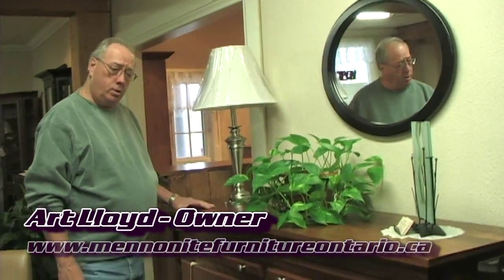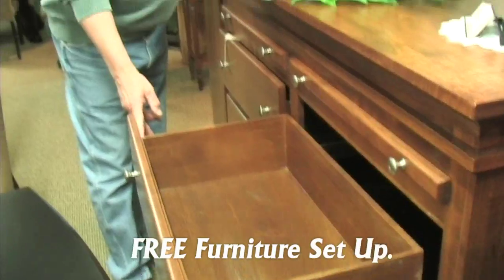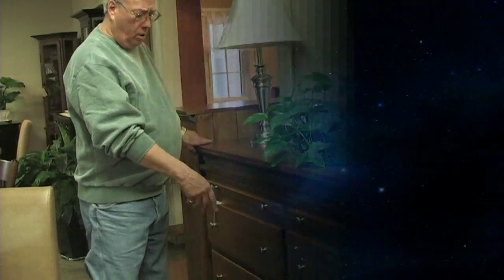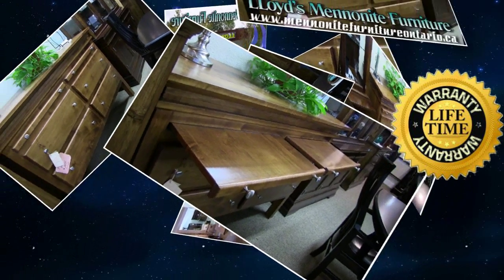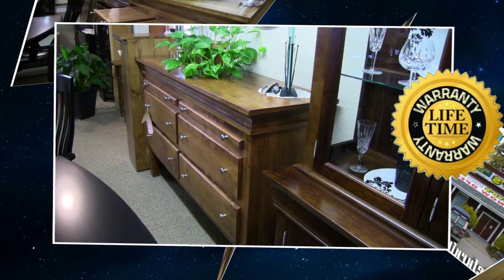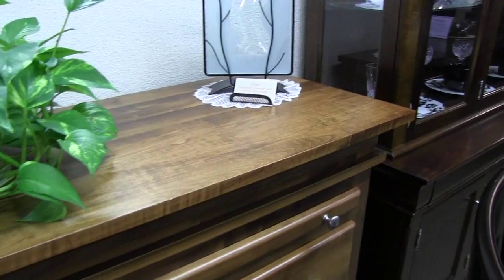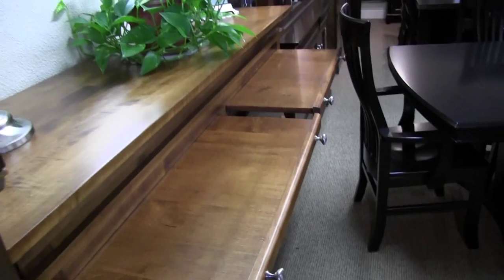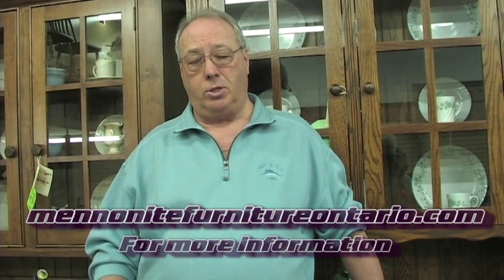Sideboard, 4 Drawer Maple Sideboard, Mennonite Furniture Mississauga Ontario.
1. All our Maple Sideboard furniture is handmade by Mennonite cabinet makers. A skill that has been handed down from father to son for generations.
2. These fine craftsman use only the best kiln dried hard and soft wood lumber, grown in many cases on their own wood lots.
3. Mennonite furniture is built by hand, everything fitted and sanded to perfection, with each builder taking personal pride in the quality of each piece of furniture built.
4. The finish on Mennonite Furniture speaks to the amount of knowledge and experience these journeymen put into their work.
5. Mennonite built products are guaranteed for life under normal everyday use.

All arranged furniture deliveries are by our own staff of careful, courteous, experienced delivery people, to ensure you are properly looked after and satisfied.

We strive to have the best prices on Mennonite Furniture in Ontario, with the highest quality of product, backed by a LIFE TIME FURNITURE GUARANTEE!

mennonite furniture, mennonite furniture aylmer, mennonite furniture st. jacobs, mennonite furniture barrie, mennonite furniture waterloo, mennonite furniture owen sound, mennonite furniture bradford, mennonite furniture london ontario, mennonite furniture mississauga,

For more visit us at Lloyd's Furniture in Bradford or our Mennonite Furniture Gallery in Schomberg Ontario.